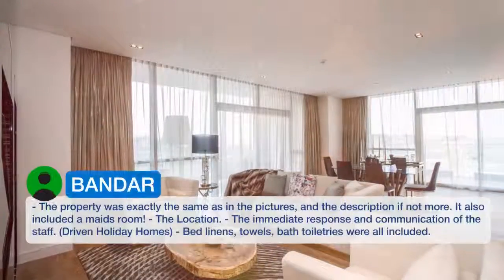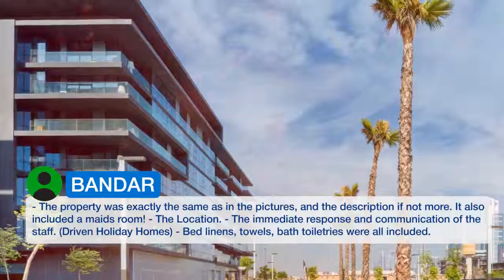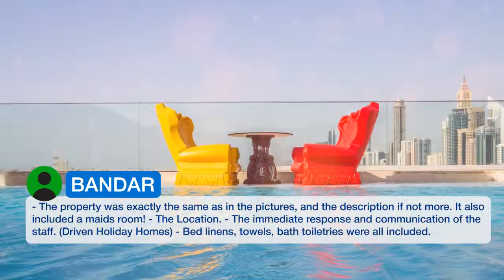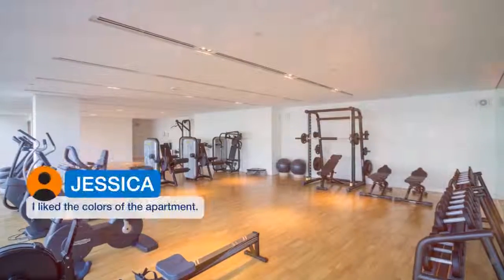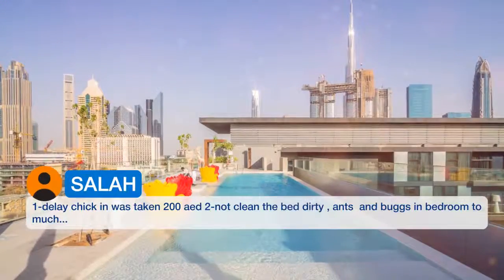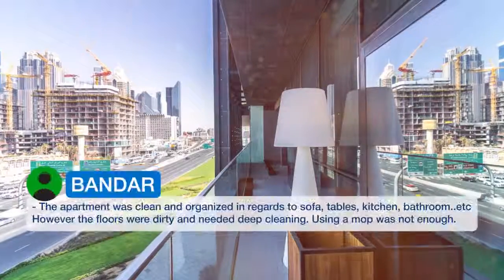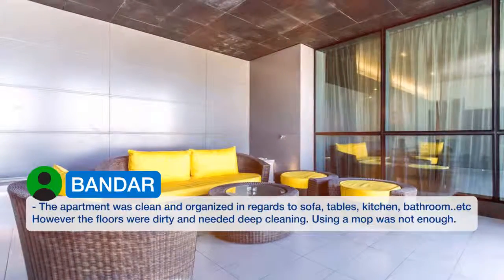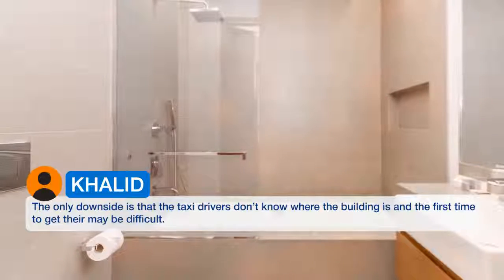Driven Holiday Homes - City Walk - Quartz | Reviews real guests. Real opinions. Dubai, UAE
One of our top picks in Dubai – and a guest favorite. Driven Holiday Homes - City Walk - Quartz is located in Dubai and features a private pool, a kitchen and city views. The apartment is set in the lavish location of City Walk, close to some of the biggest names in retail, entertainment, and fine dining options. Indulge in the highest standards of living that Dubai has to offer. Featuring a large terrace with boulevard views, the apartment is fitted with a satellite flat-screen TV and 2 bedrooms. It includes a large living area with a maids room and wooden flooring. The apartment offers an outdoor pool, free WiFi, a gym , health club, a playing area for kids and an exclusive rooftop access. At The Top - Burj Khalifa is a 17-minute walk from Driven Holiday Homes. The nearest airport is Dubai International Airport, 6.2 mi from the accommodations.